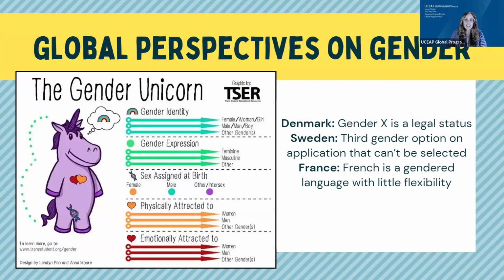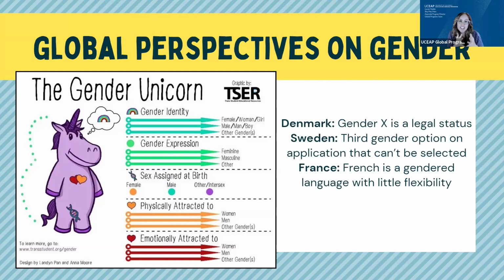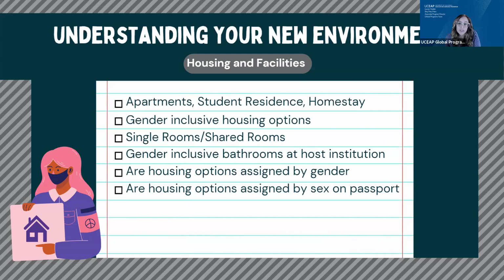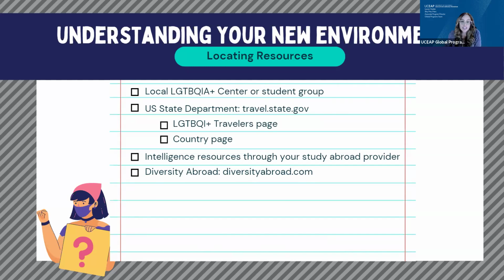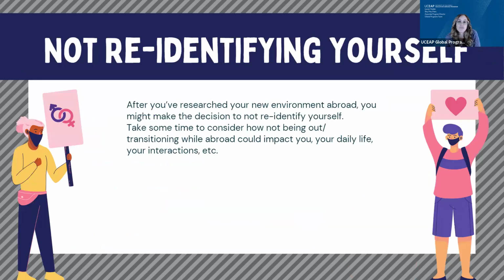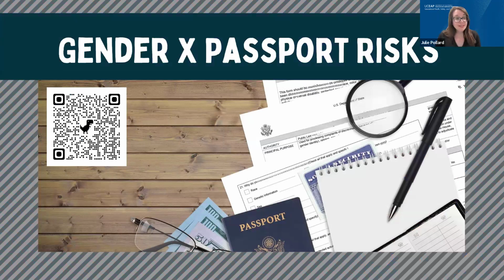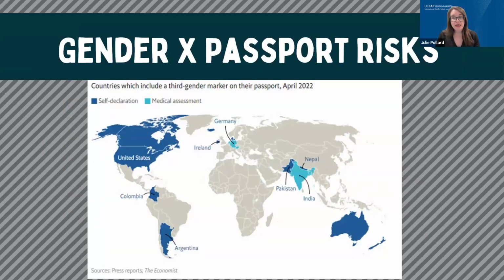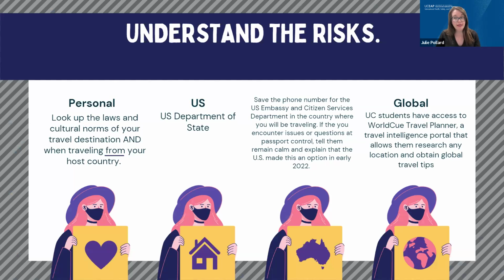Navigating Gender Expression Abroad | 2024 Explore Your Identity Abroad Series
Welcome to 'Navigating Gender Expression Abroad,' an essential virtual session tailored to empower students embarking on international adventures. In this informative event, we'll explore crucial topics, including the process of traveling with a 'Gender X' designation on your passport and the nuances of navigating diverse cultural considerations while traveling as a trans or non-binary student. Join us to gather insights, share experiences, and acquire the knowledge, resources, and support you need to make your time abroad a fulfilling and affirming experience.